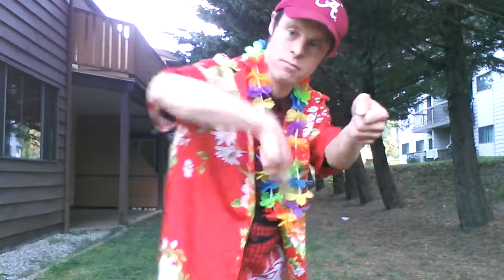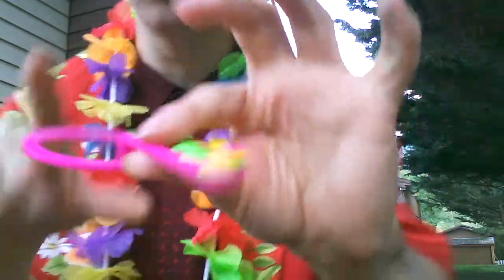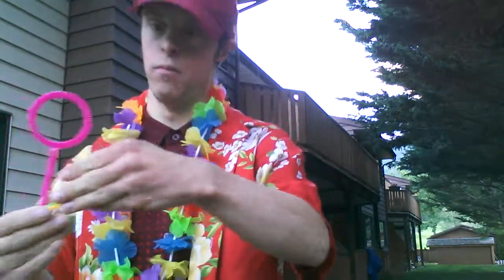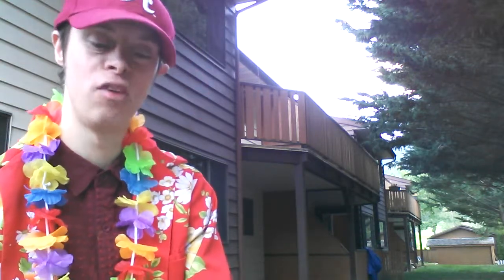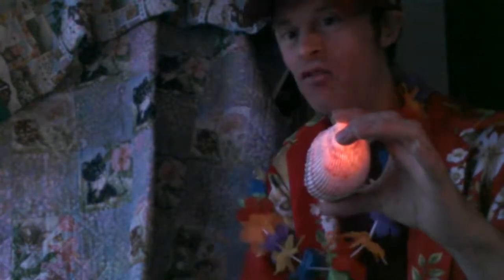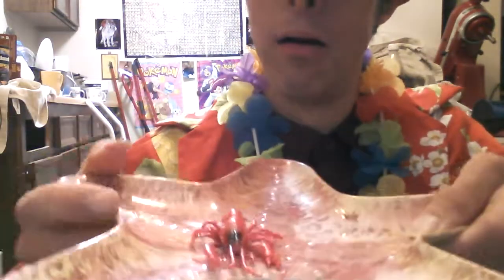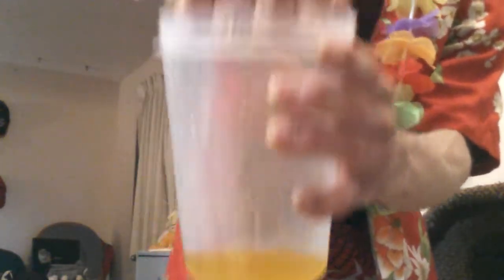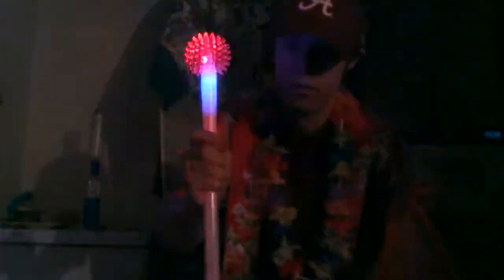Making The Wave With Stunning Summer Tricks Pranks Gags And Under The Sun Magic PT1#